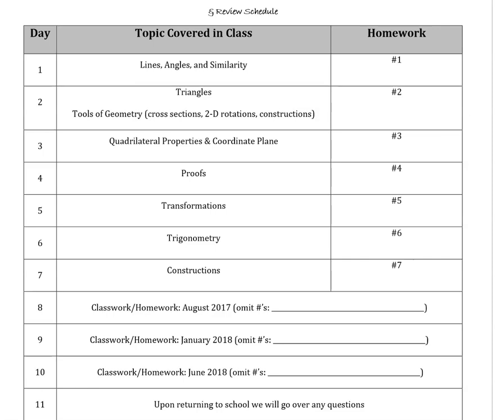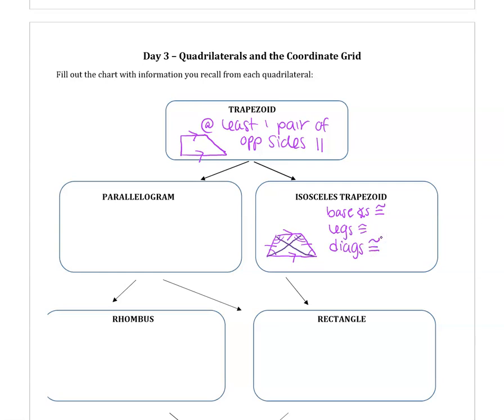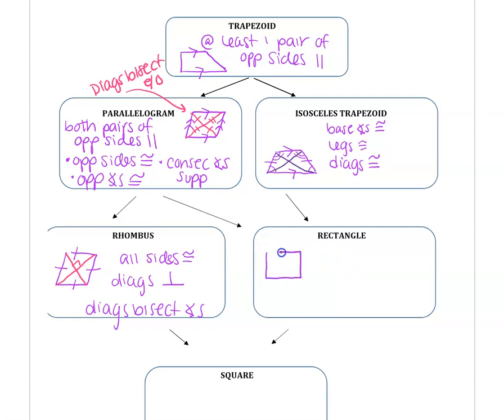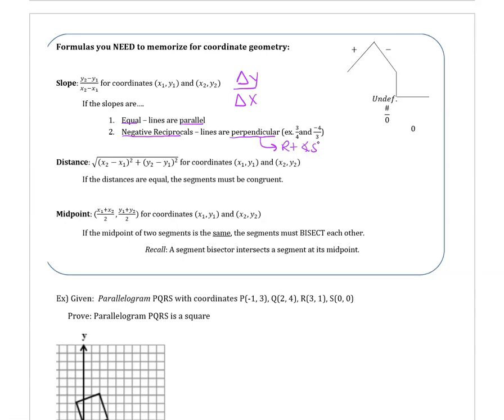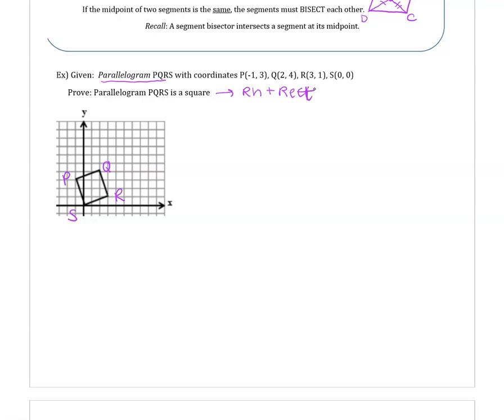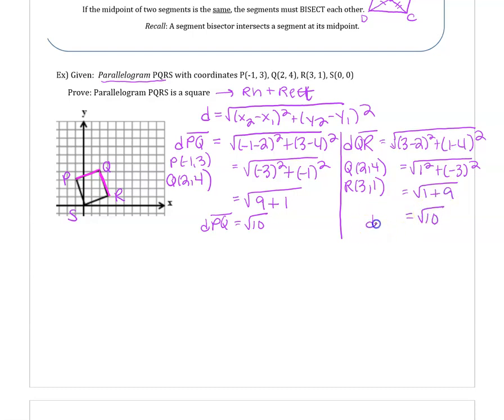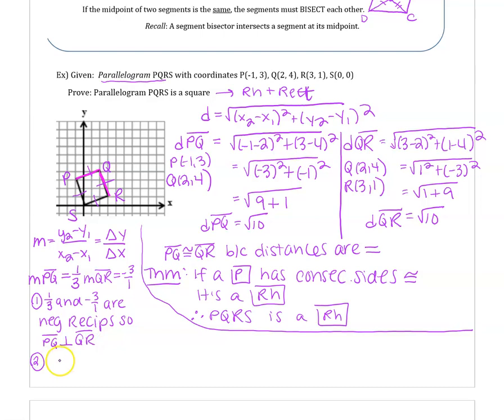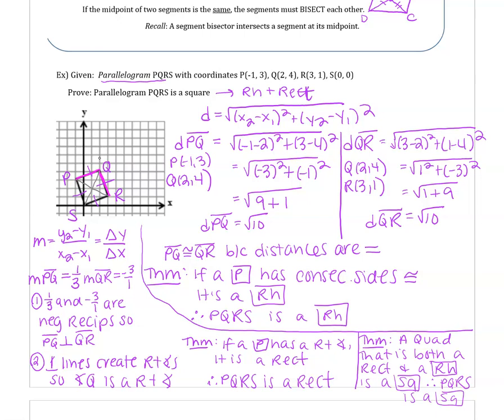Geo Review Video 3